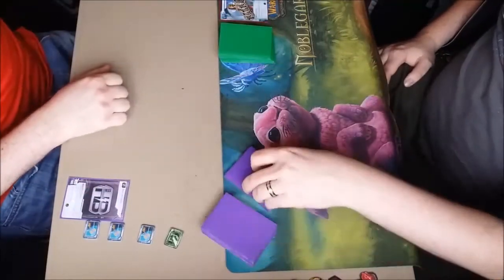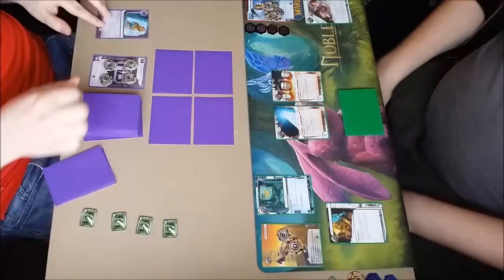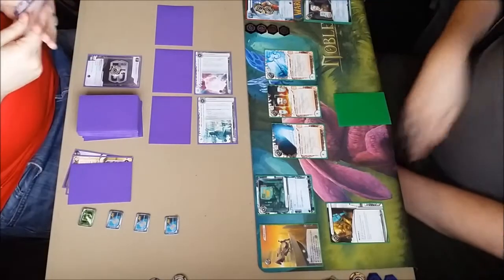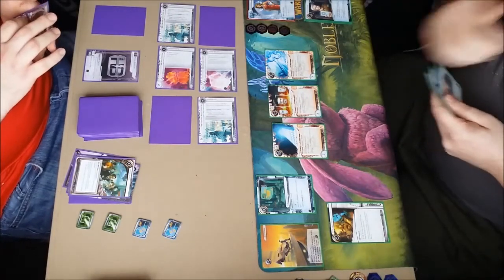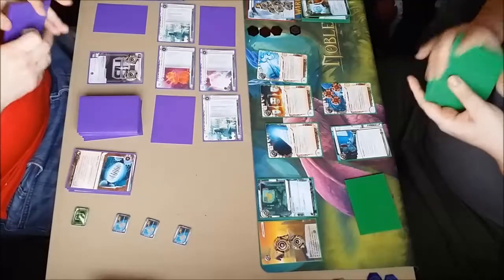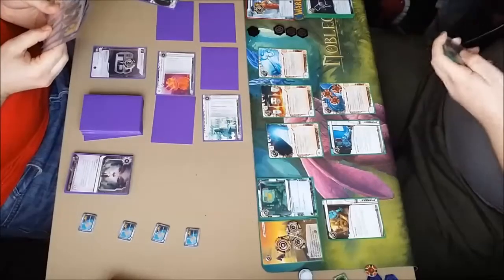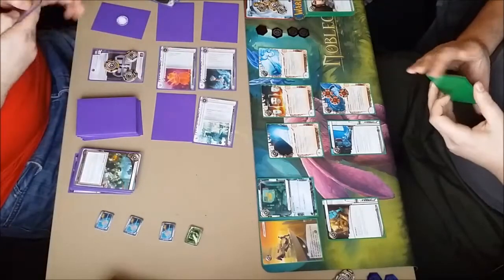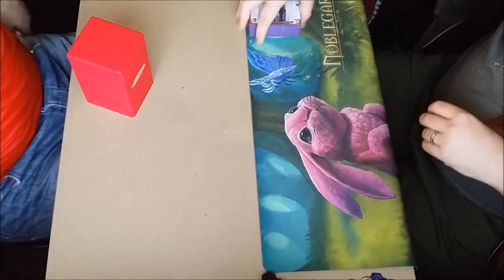Netrunner Chronos Tour Stoke Apr14 Match 5 Game 2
Dave P (HB) vs Dan (Criminal), Match 5, Game 2